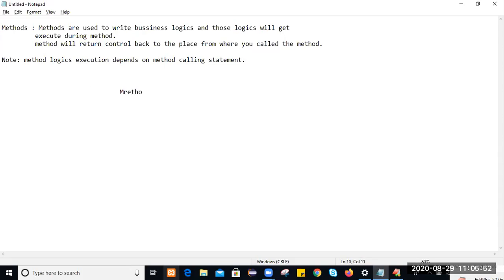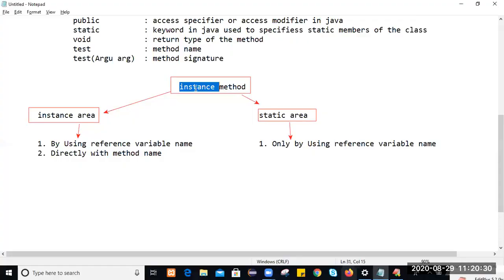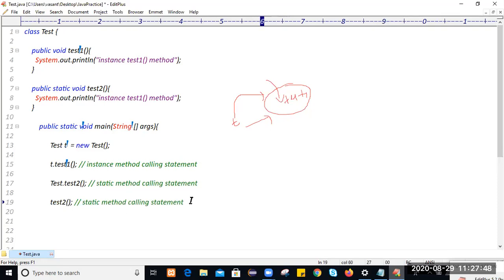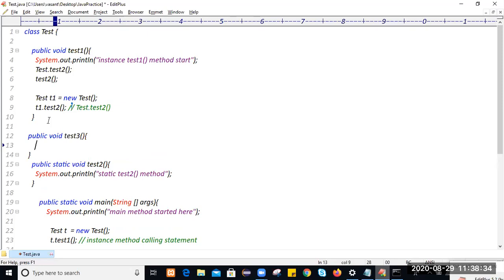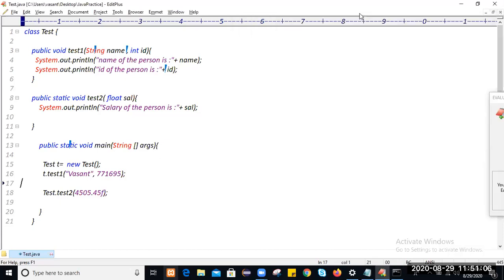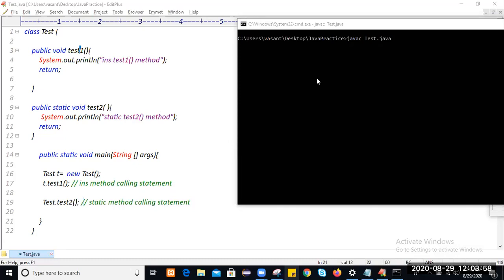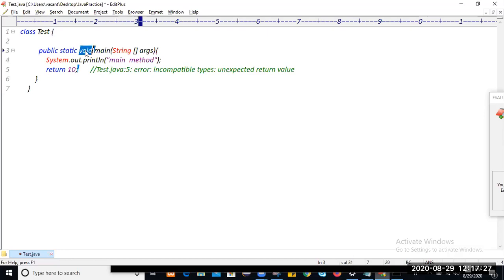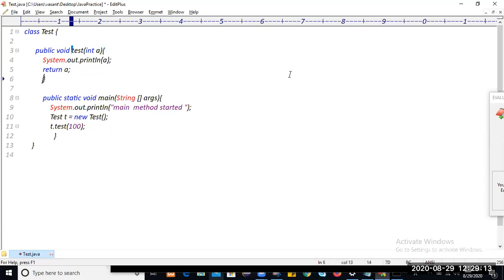Method and return keyword in java part 1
what are  the types of method in java

How to use the method in java to write business logic

return keyword in java

use of return keyword in java